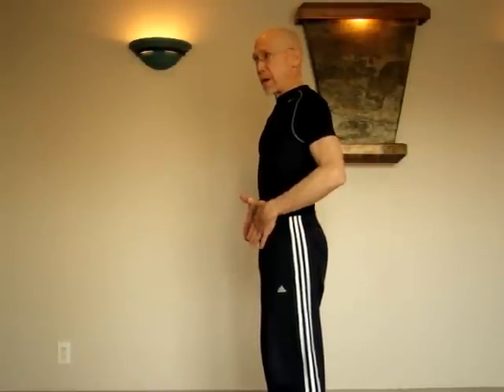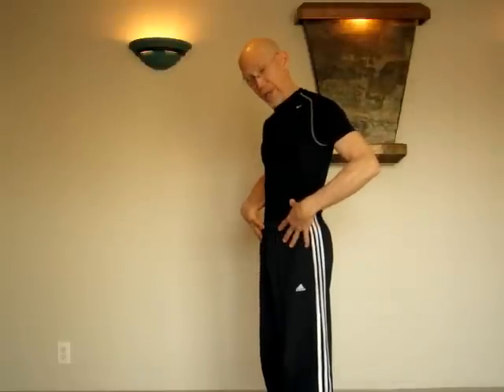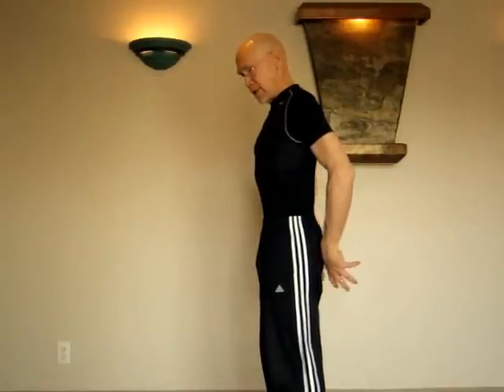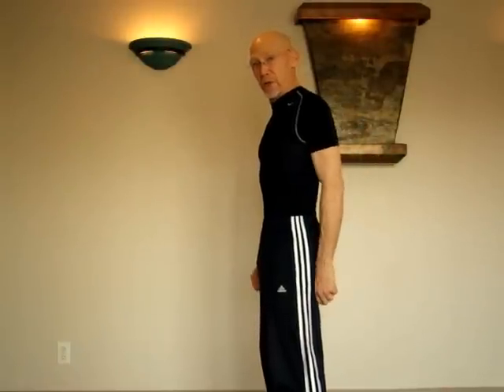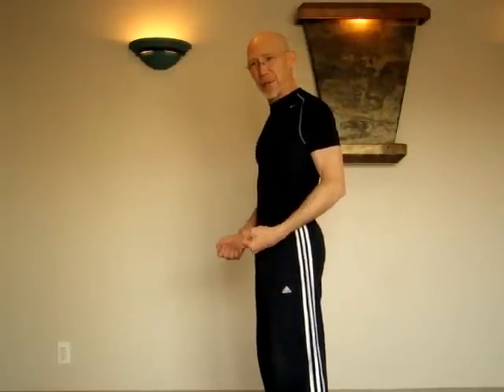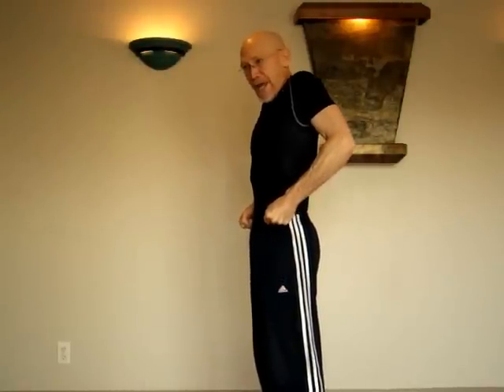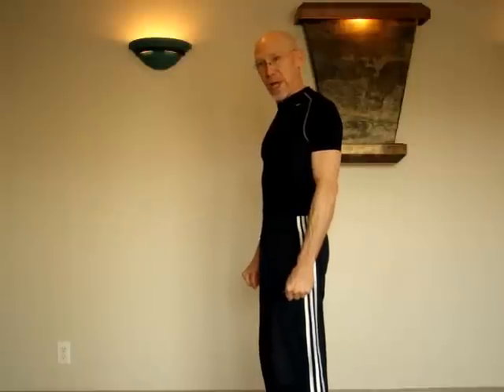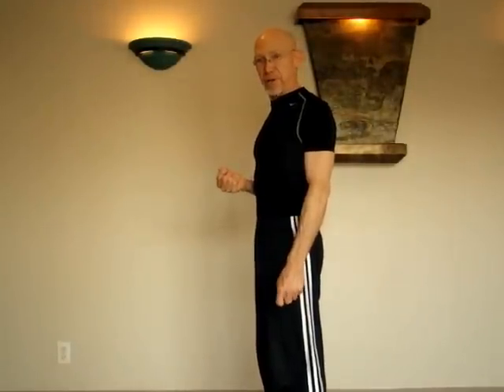Abdominal Bracing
Abdominal strengthening exercise that is safe for the low back, unlike crunches and curls. Core Strengthening, abdominal exercise